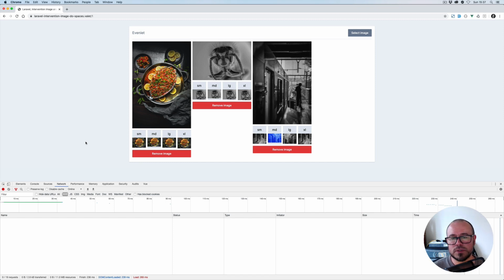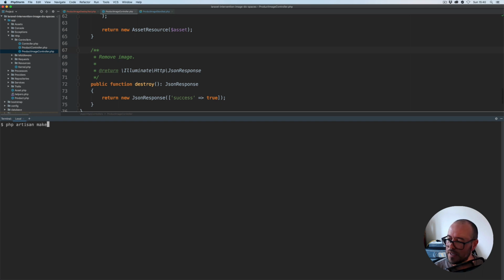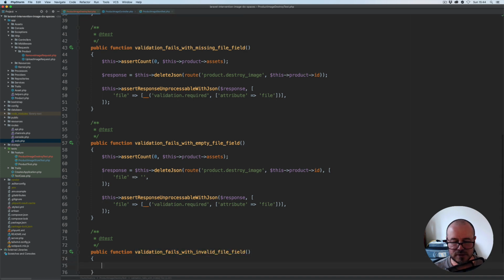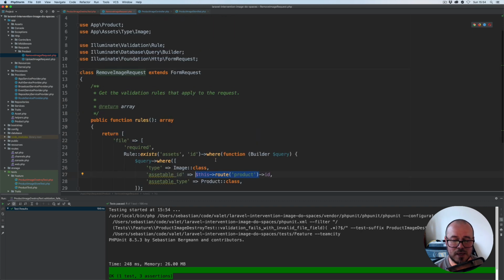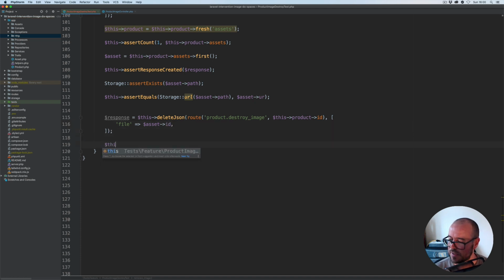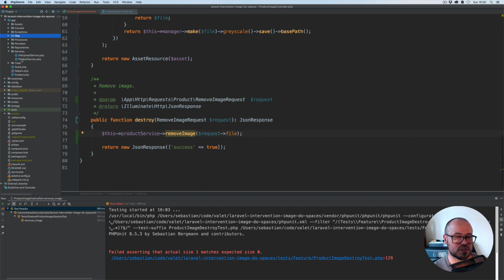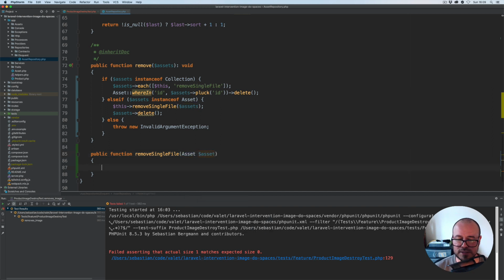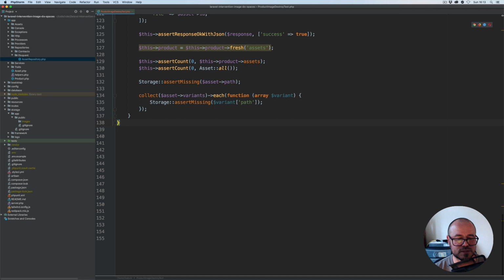File removal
It's time to have a look at how we can remove the file and all its associated variants.